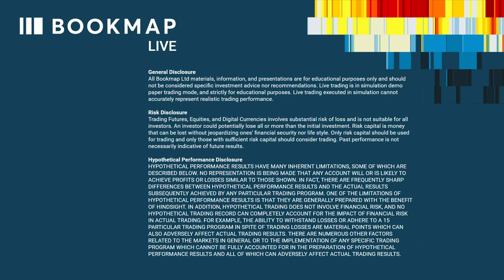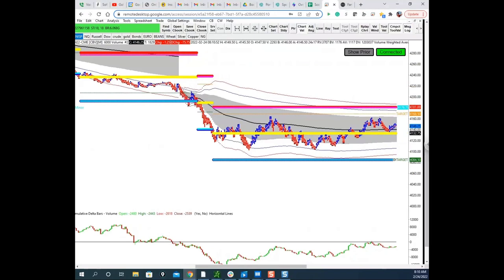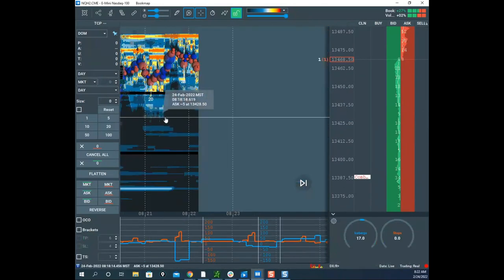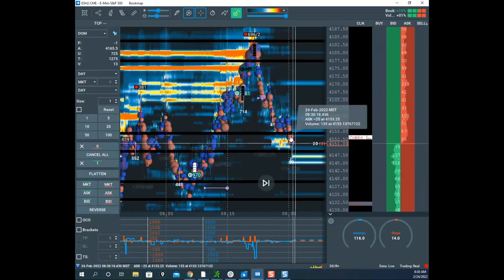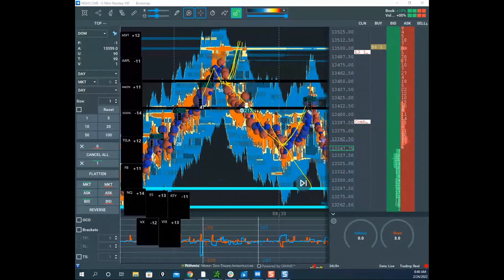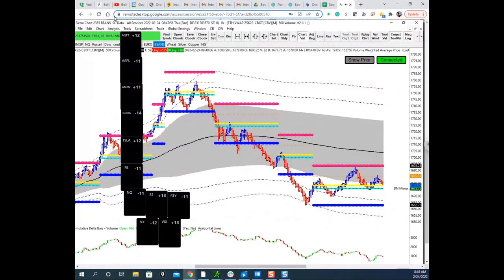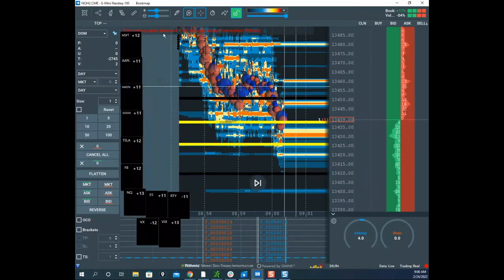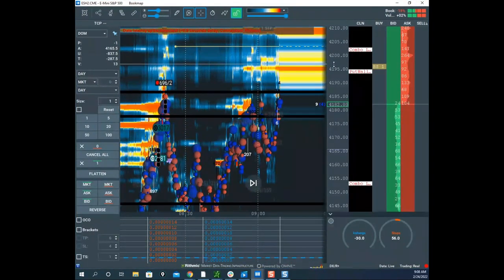How to Adjust During Volatile Market Conditions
As the global situation escalates, markets become volatile. Professional trader Scott Pulcini discusses how to adjust your trading approach, stay disciplined, and preserve capital. He also takes us through his thought process and touches on emotions in trading.

A recording of Scott Pulcini's live Discord webinar from 24th Feb 2022.

None of the tools or information should be construed as a recommendation by Bookmap or a solicitation to buy or sell commodities. Neither Bookmap nor the Providers guarantee the accuracy, timeliness, or completeness of the tools or information. Users of the tools or information do so at their own risk and Bookmap is not liable to customers or other users for any damages arising from the use of the tools or information. There is no warranty of any kind, express or implied, regarding these tools or information.